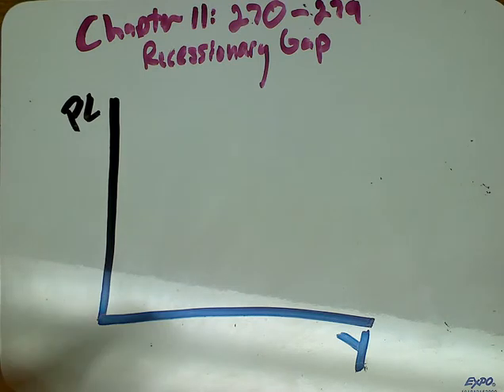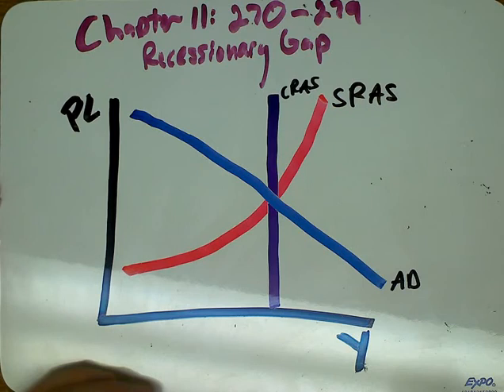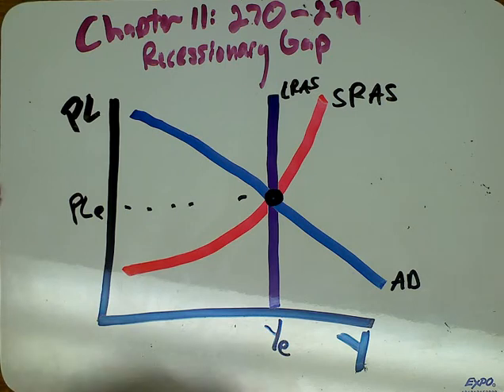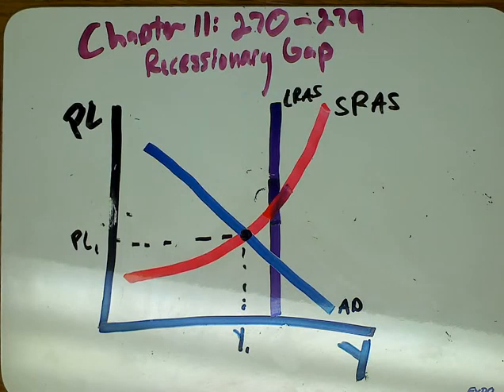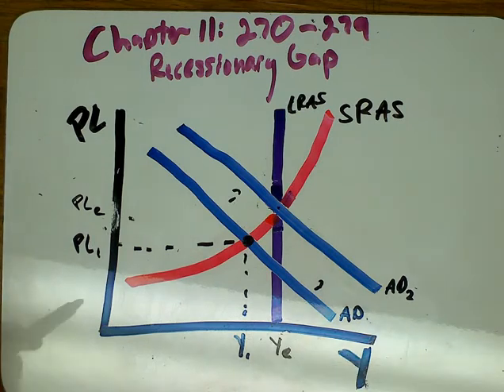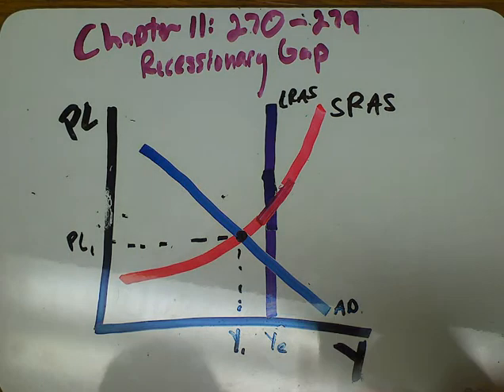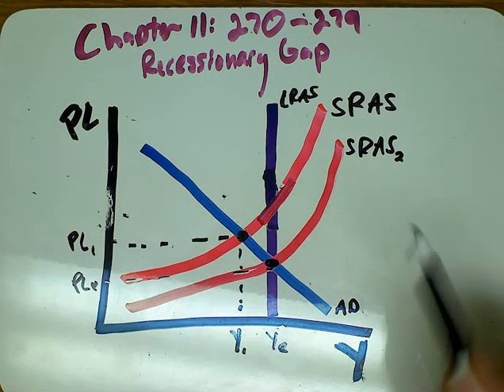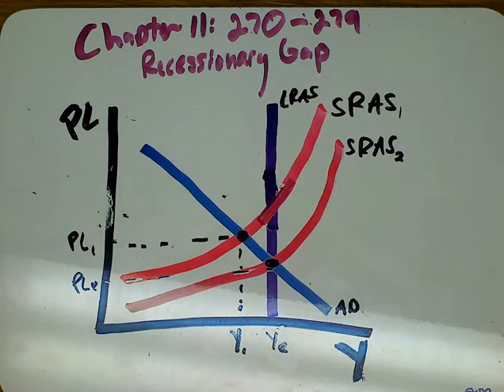Chapter 11: 271-279, Recessionary Gaps